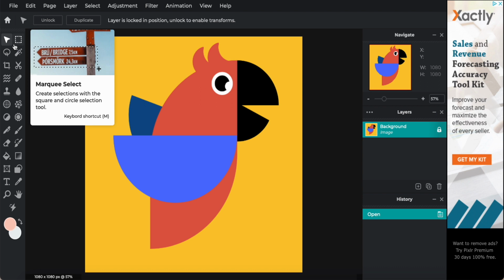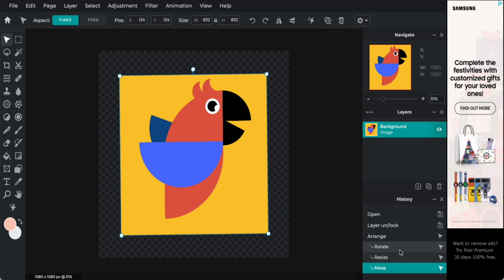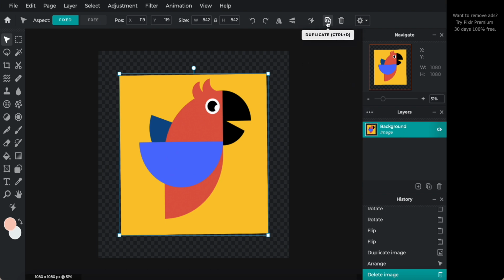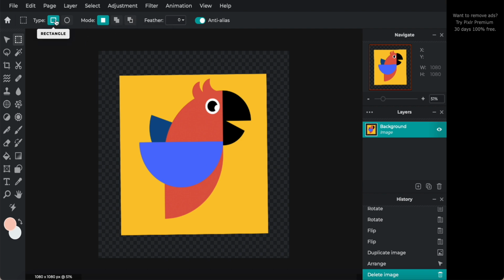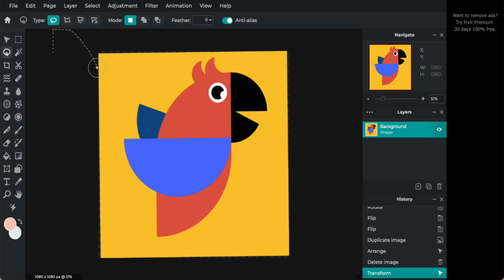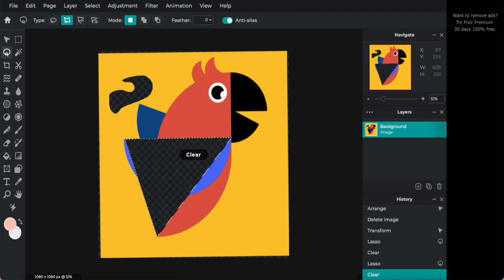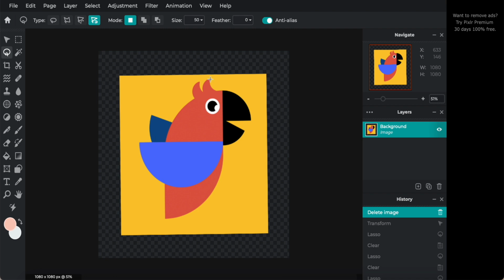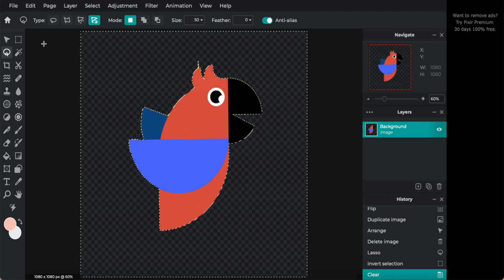Toolbar Overview with Pixlr E Part 1 | Pixlr tutorial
In this video, I will shared that Toolbar function of Arrange, Marquee Selection and Lasso Selection. If you found this video helpful. Click 👍 & 🔔 My Channel. Please shared to your friends.

✨Works on all browsers + computers